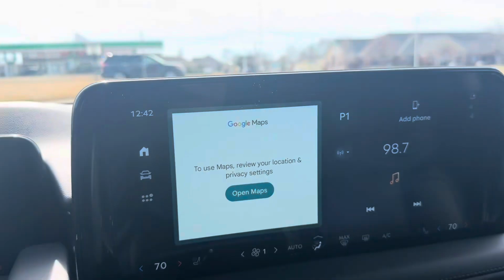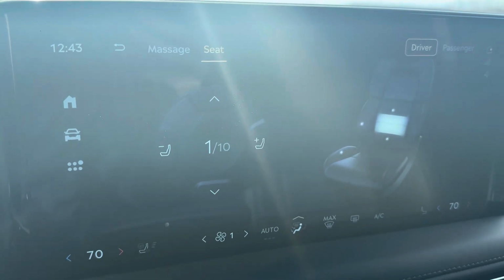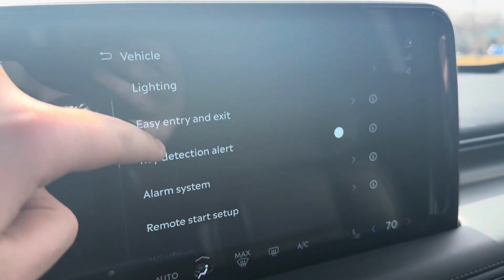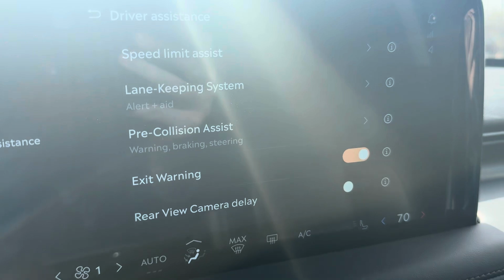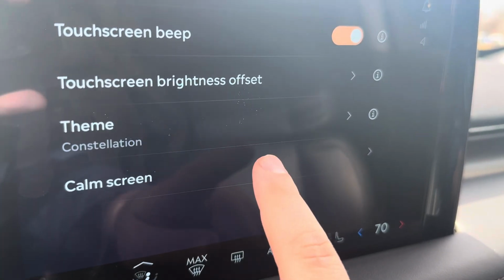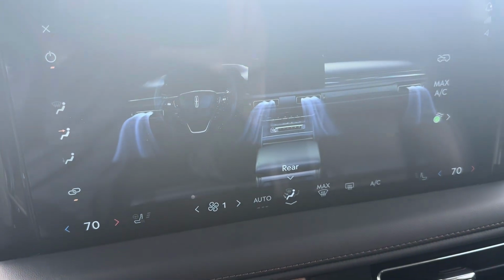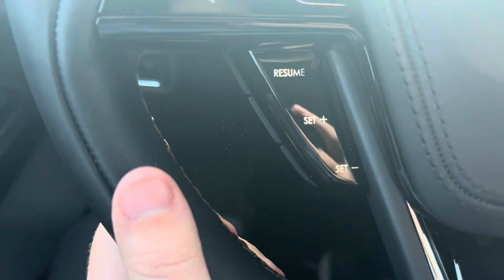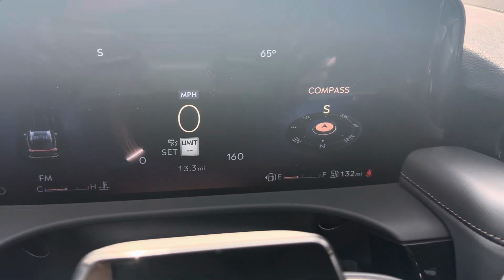How to use the touchscreen of the 2025 Lincoln Aviator!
Check out this walkthrough on the basics of the Lincoln Aviator touch screen controls and steering wheel functions!